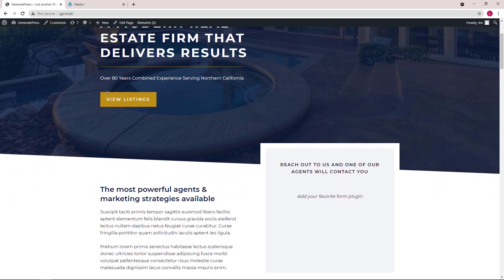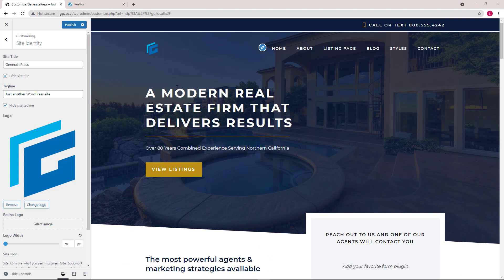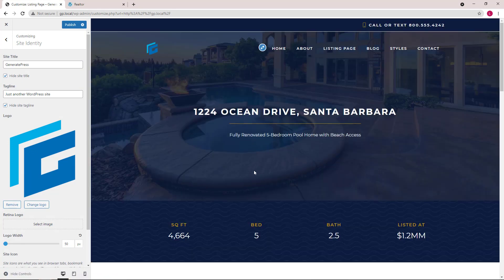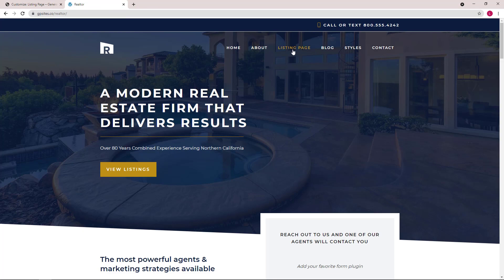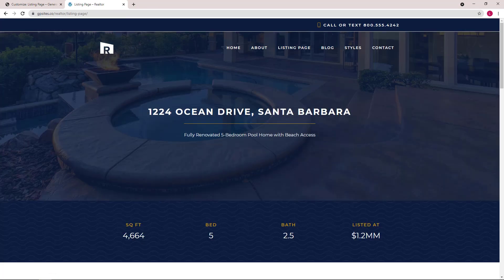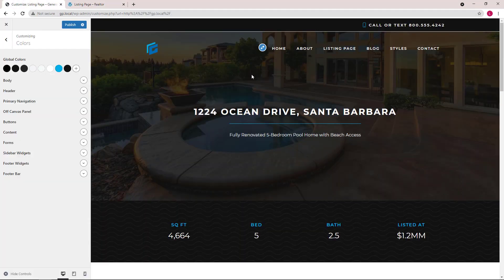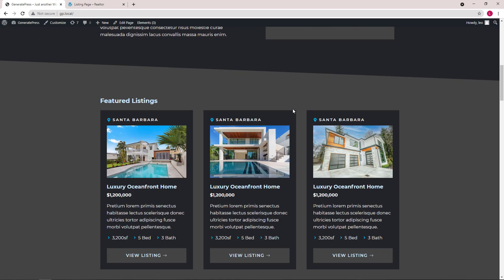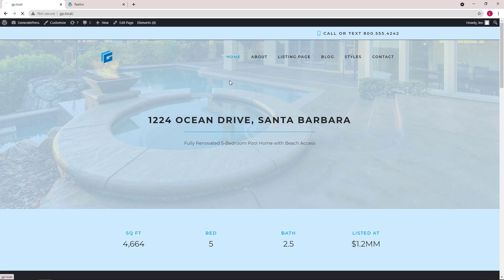GeneratePress - Global Colors Demonstration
This video provides a quick demonstration of the new global colors feature introduced in GeneratePress 3.1.